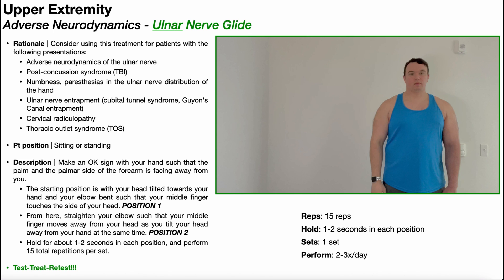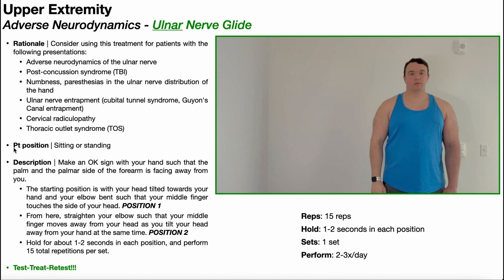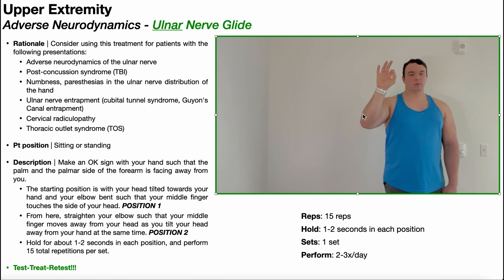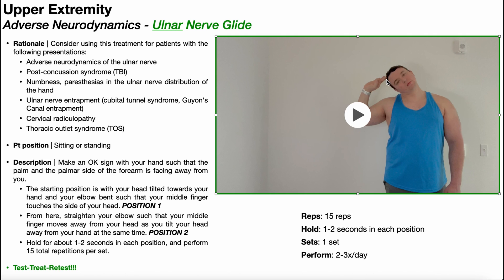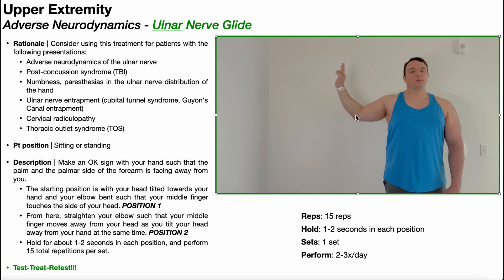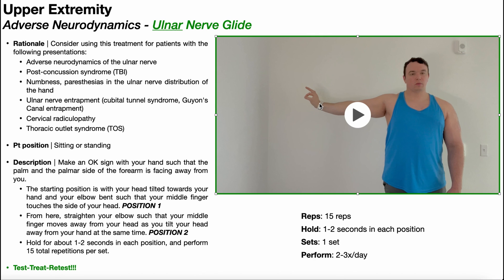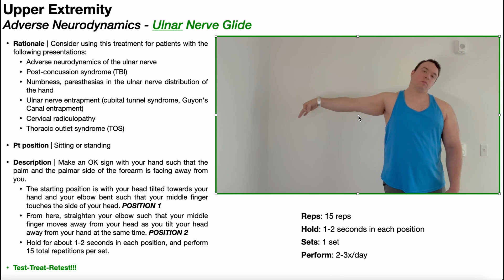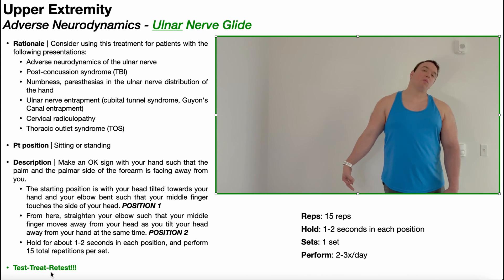Ulnar Nerve Glides EXPLAINED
In this video, I explain and demonstrate a couple variations of the ULNAR  nerve glide, which is used to treat a variety of conditions where adverse neural dynamics of the ulnar nerve are involved.